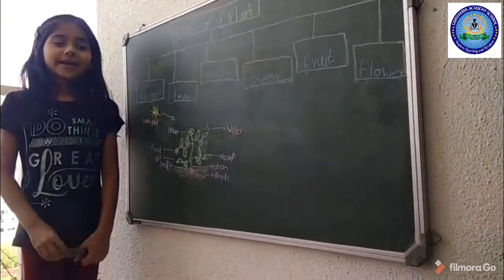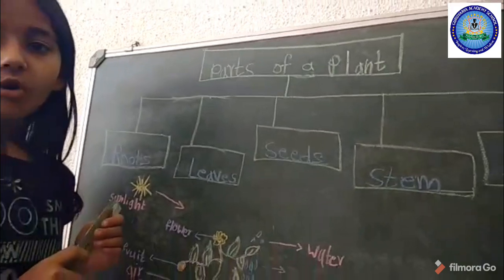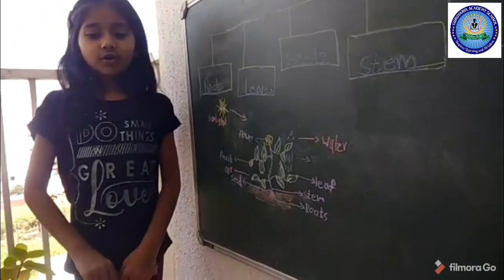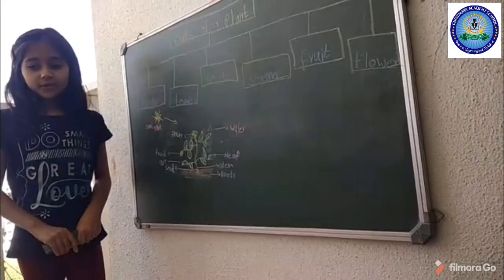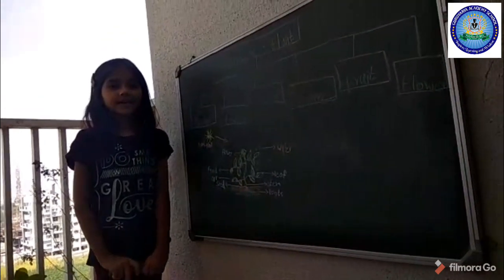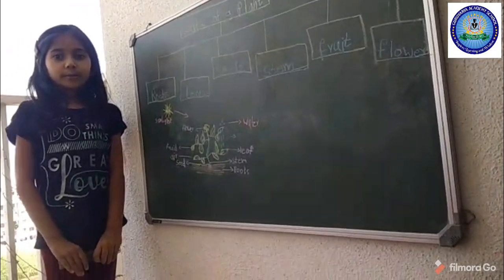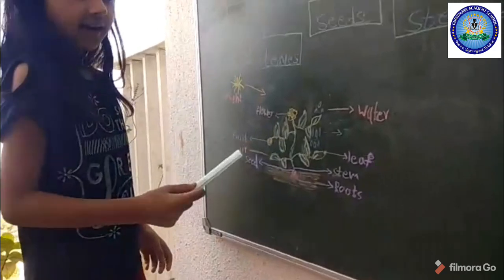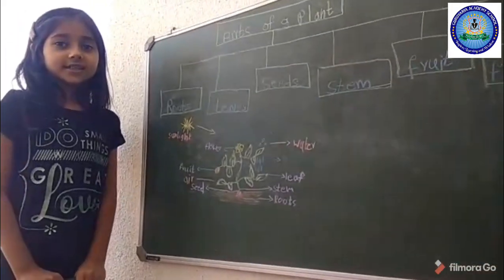Virtual Celebration of Science Day in GAS,Explanation of World of plants by Sharvari D Class 2nd.